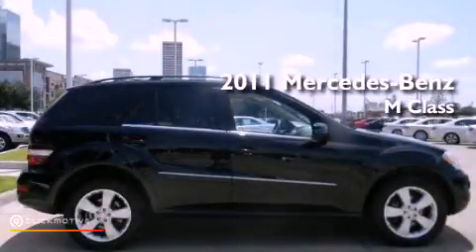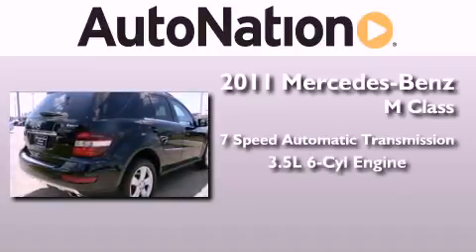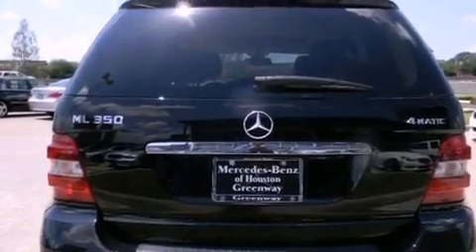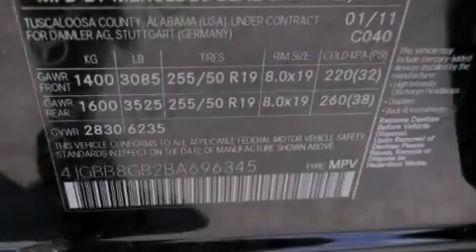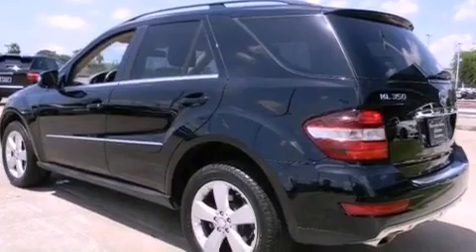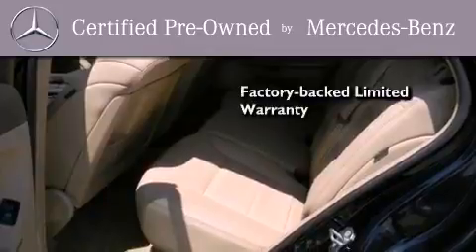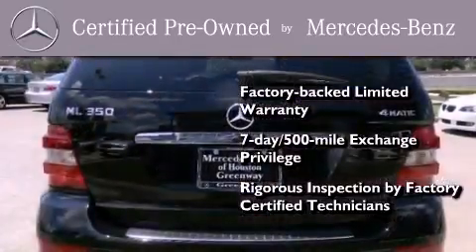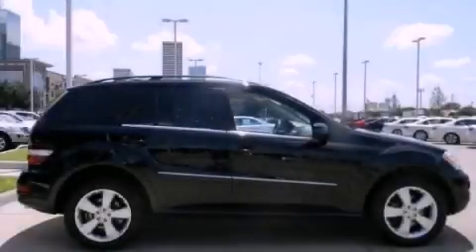Preowned 2011 Mercedes-Benz ML350 Houston TX 77090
Year : 2011
 Make : Mercedes-Benz
 Model : ML350
 Engine : Gas V6 3.5L/213
 Trans . : Automatic
 Exterior : Black
 Miles : 20,277
 Interior : Beige